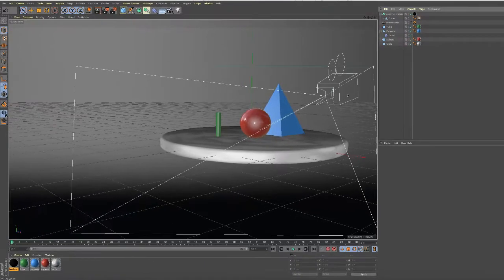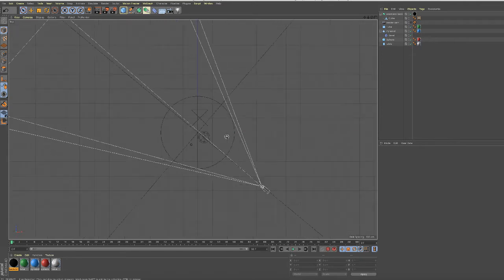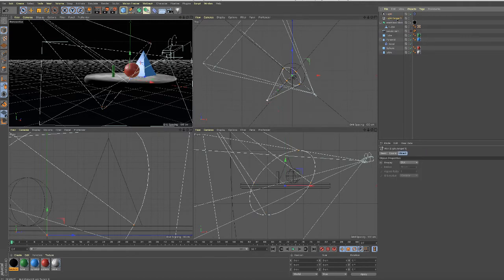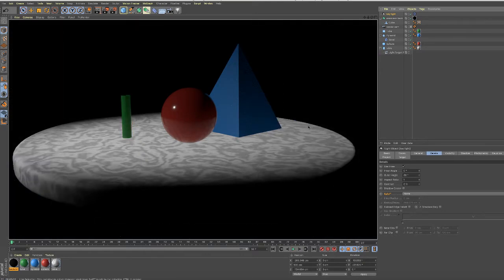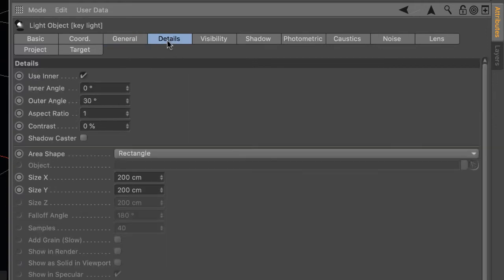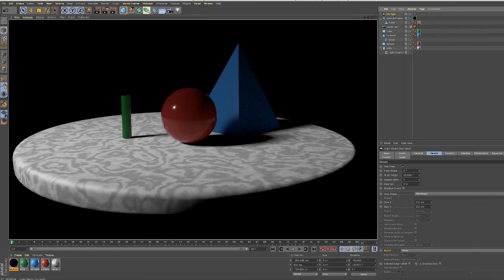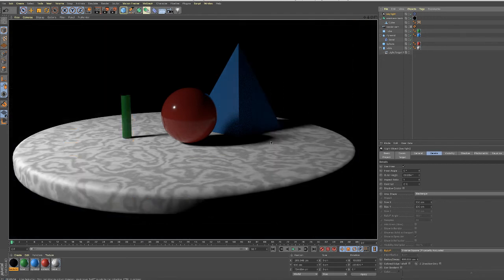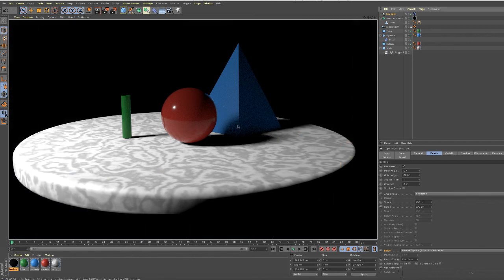c4d lights 006 add key light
Cinema 4D Lighting exercise 1: Add key light